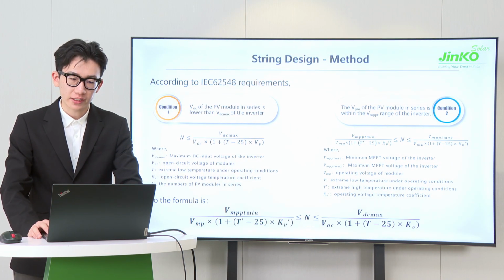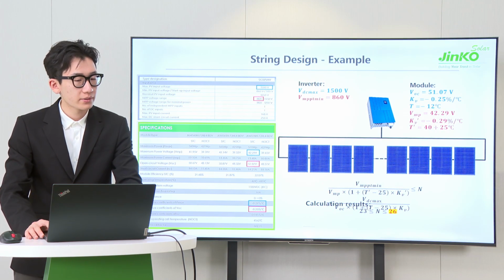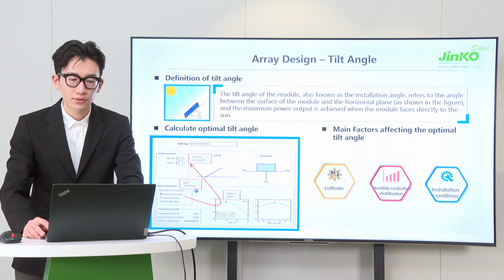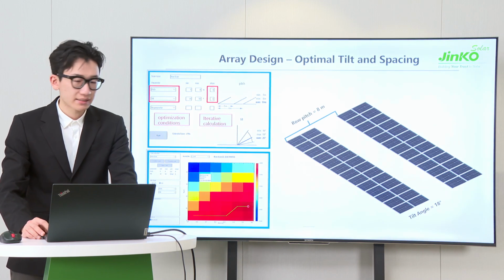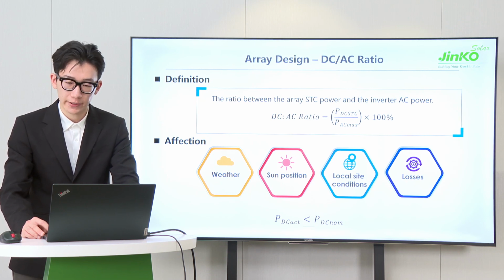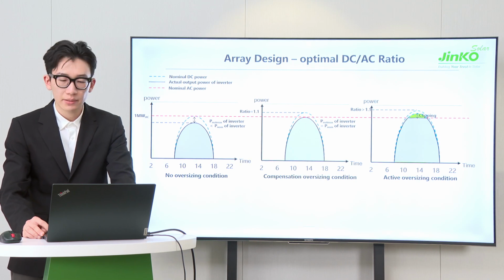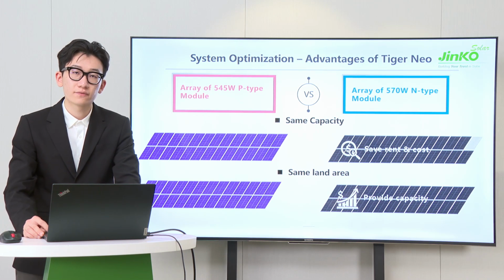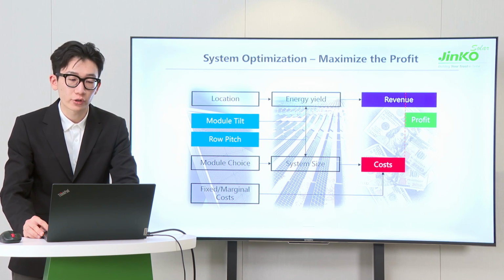Jinko Academy Episode 12：Unlock the Potential of Solar PV Systems: Discover Advantages of N-type PV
For more Jinko courses， please vist